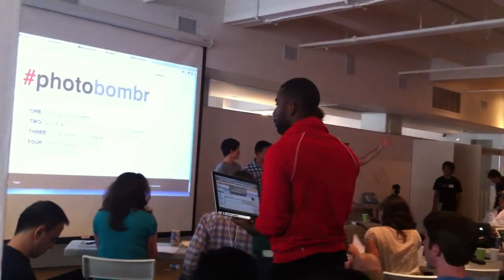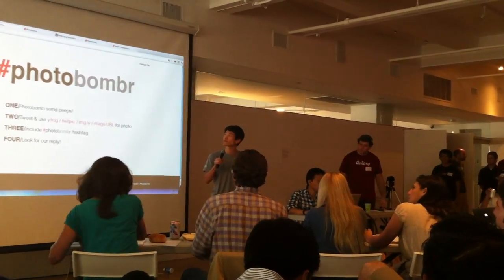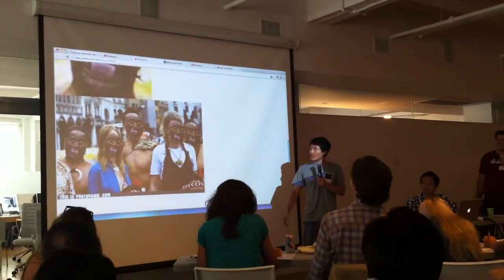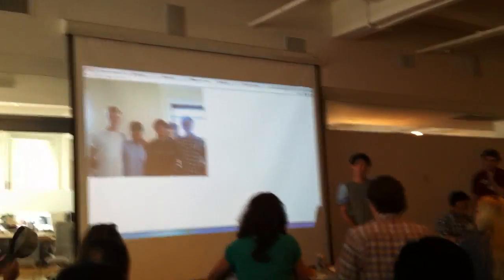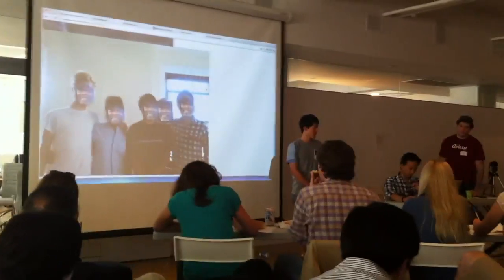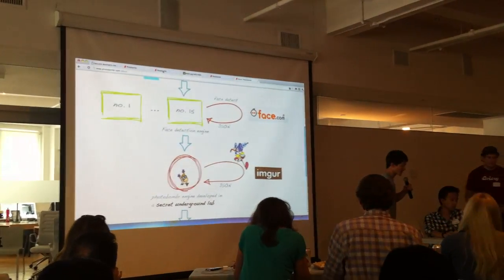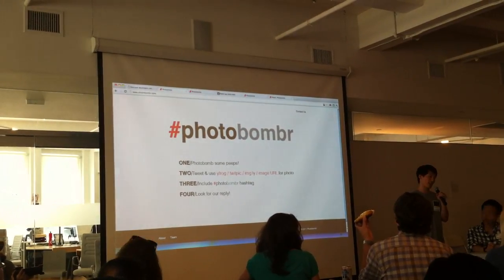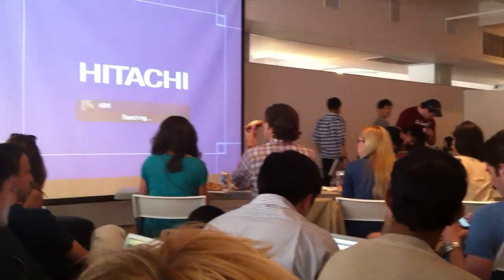Photo Hack Day NYC 2011 - Photobombr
Photobombr - Turn your photo into a meme. Photobomb some peeps! Just tweet your photo and include photobombr. Look for reply. Uses the face.com API.